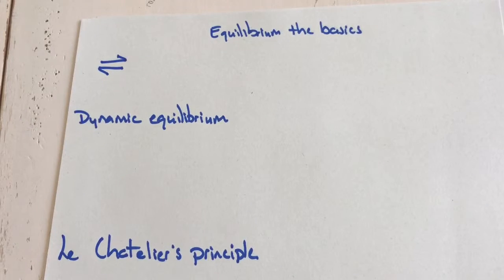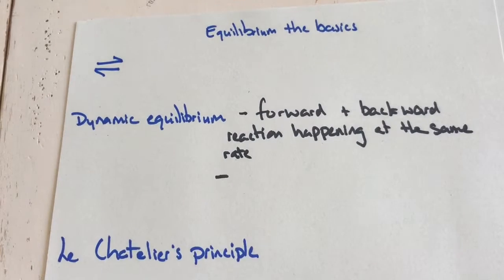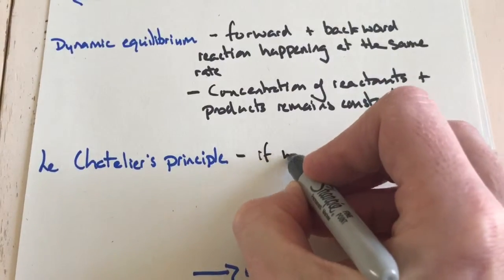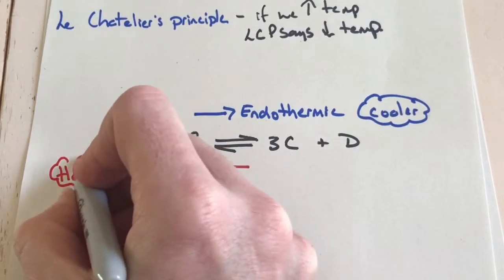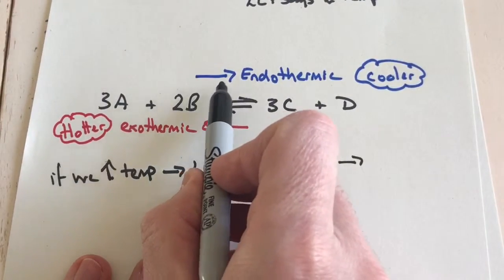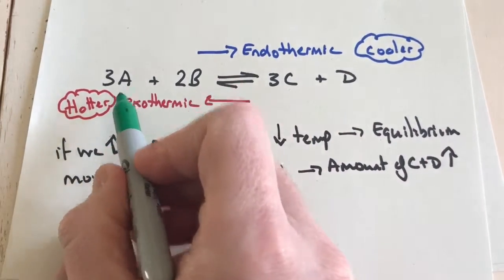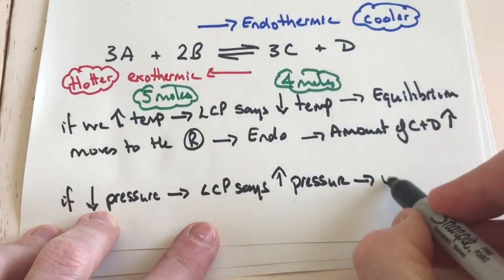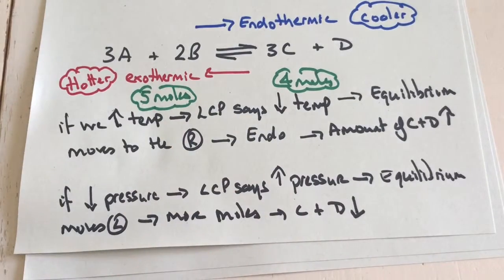Equilibrium the basics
Watch this video if you want to review the basic ideas of equilibrium